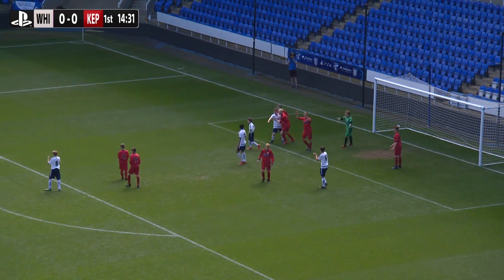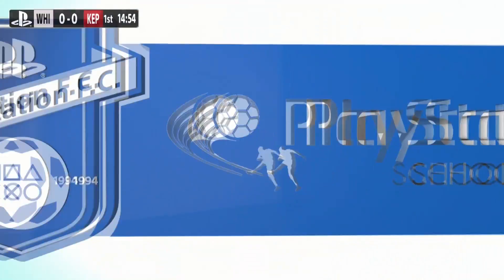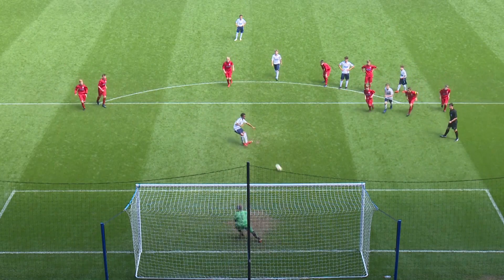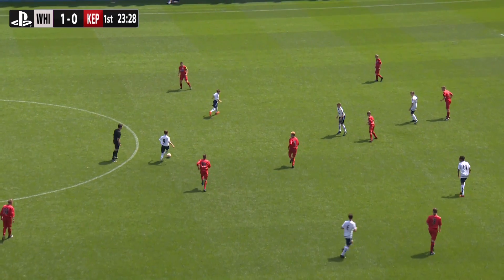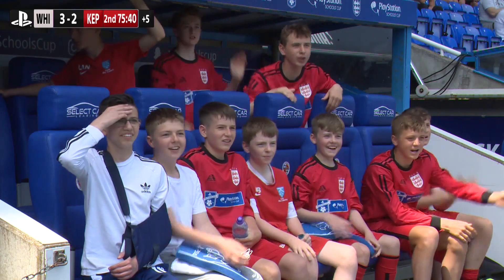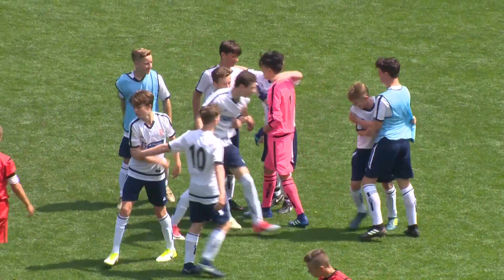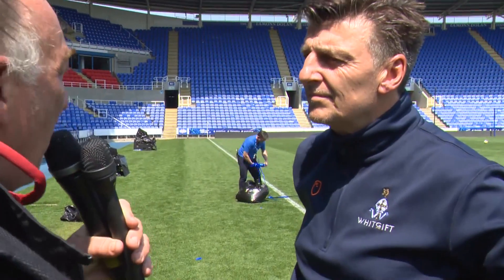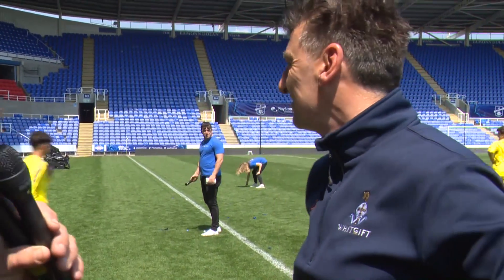U14 Elite Schools’ Cup Whitgift School v Kepier School